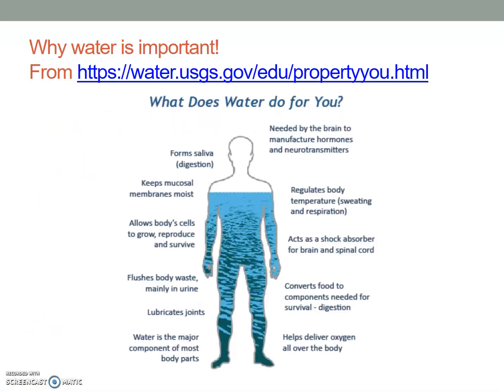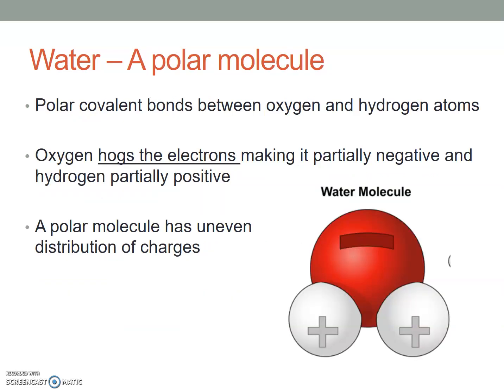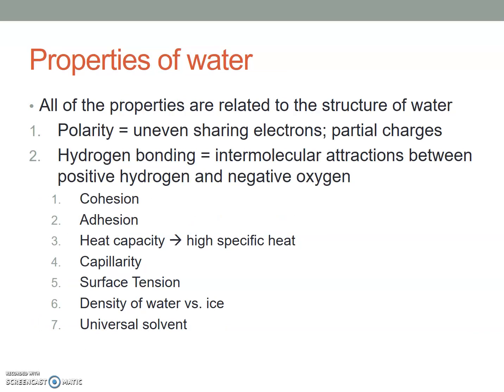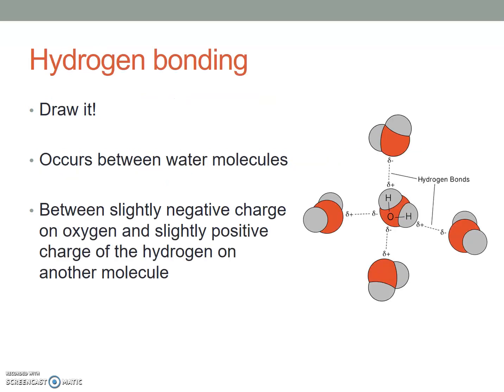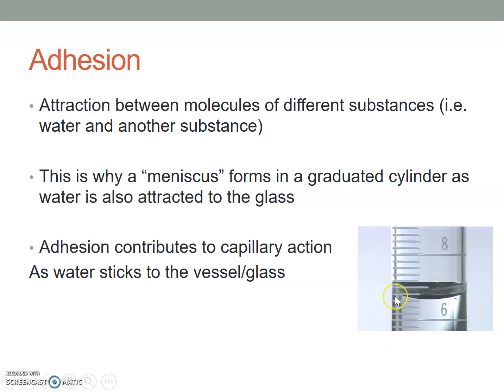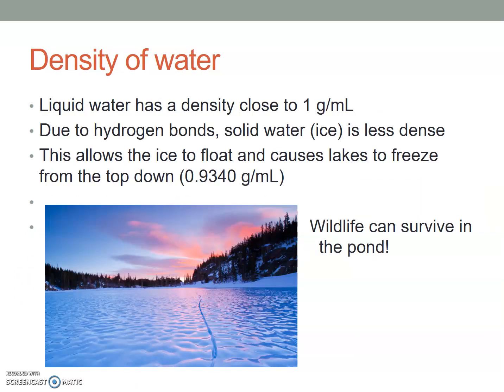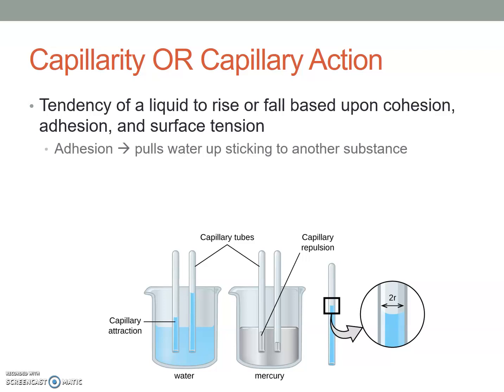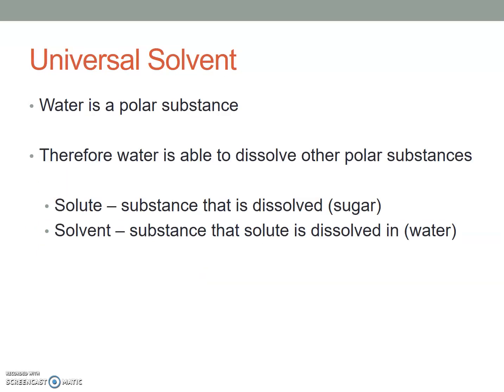Properties of Water Notes